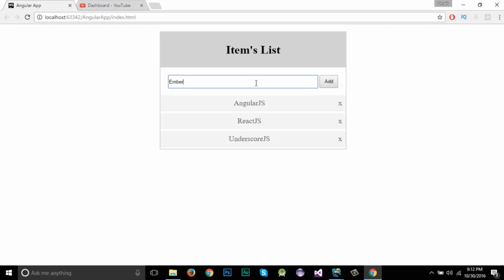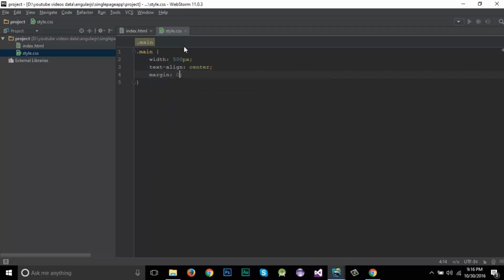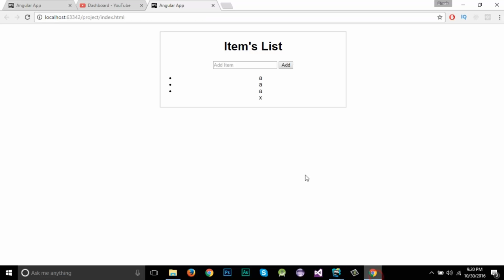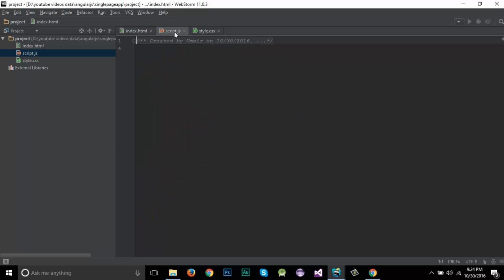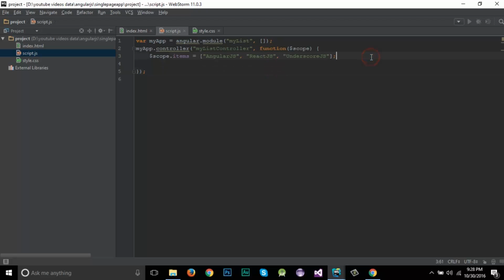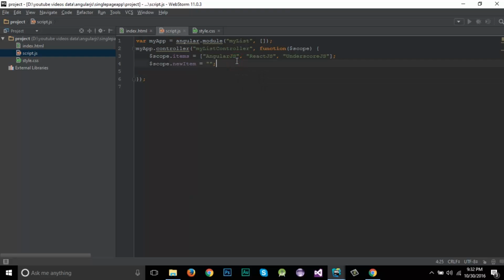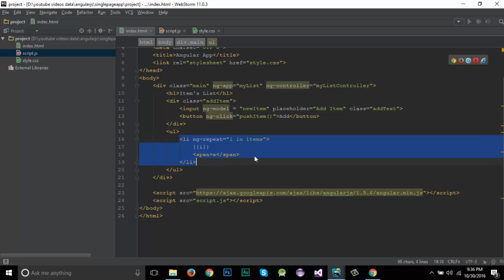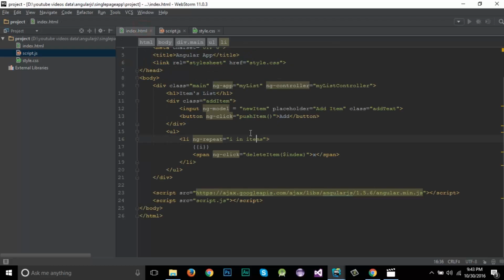Develop a Single Page Web App with Angular JS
In this tutorial, a product adding app will be developed in AngularJS. Plus, how to remove those items from the list. This tutorial will start with html/css and basics of AngularJS will also be explained while making this app.